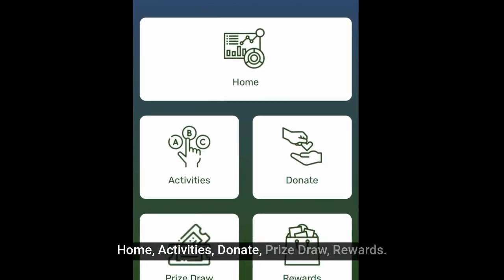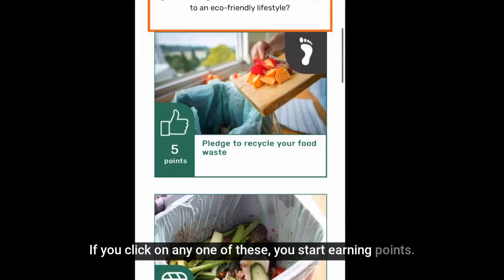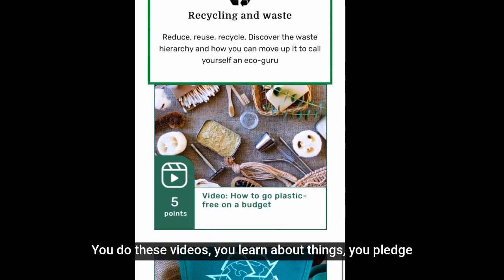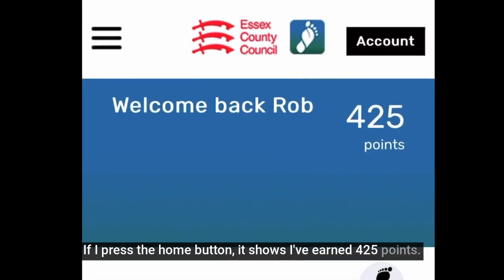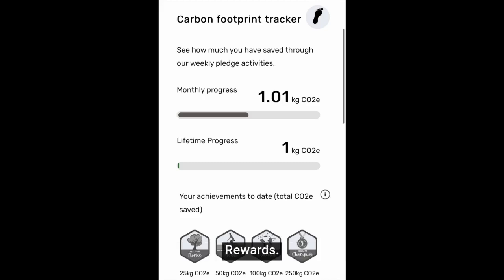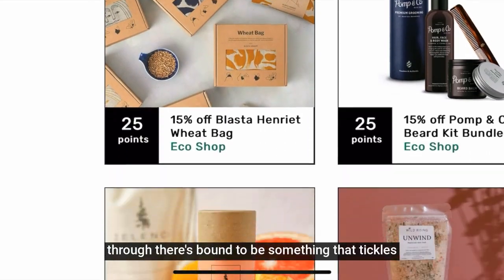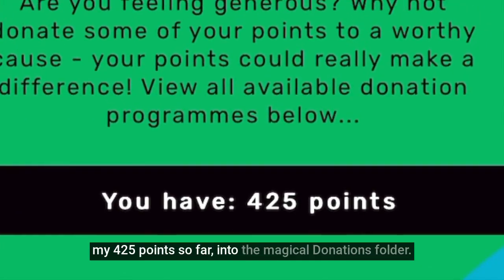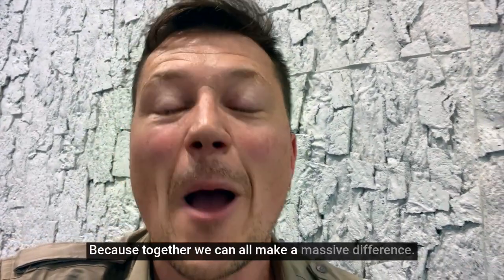Rob Pilley on the new Carbon Cutting Essex app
Essex County Council has partnered with Greenredeem to launch the free Carbon Cutting Essex app.

The purpose of this app is to help people to make informed choices to combat climate change. It covers topics such as:

- water
- energy
- sustainable transport
- the built environment
- health and wellbeing
- waste and recycling

How the app works:
Carbon Cutting Essex provides fun weekly activities with solutions, tips and money-saving suggestions. These activities include videos, blogs, quizzes and pledges.

You earn points for each completed activity. These points can then be used to enter prize-draws, donate to charity, and earn personal discounts and gifts.

The app also features a carbon tracker and a list of eco-friendly products and shops.